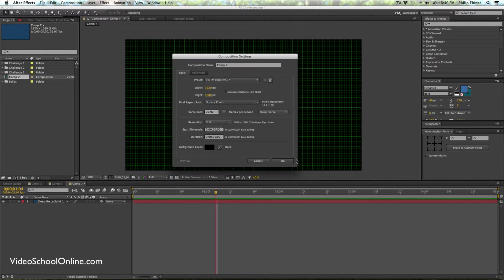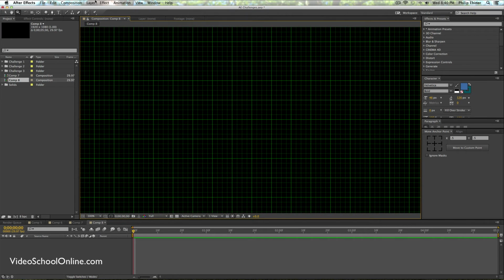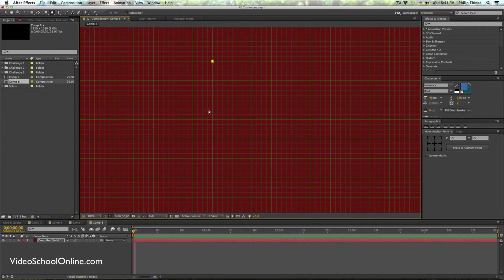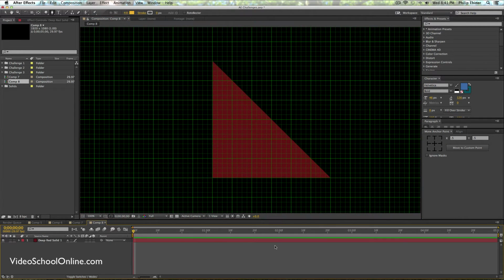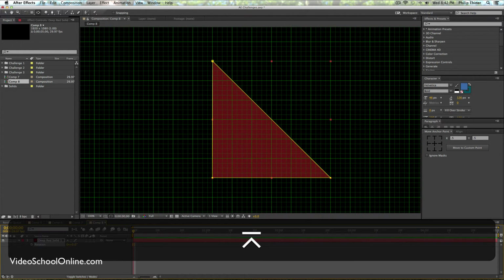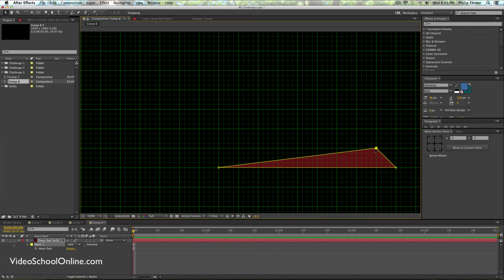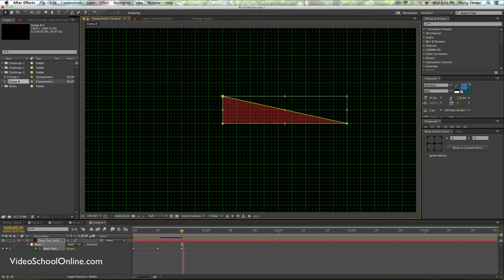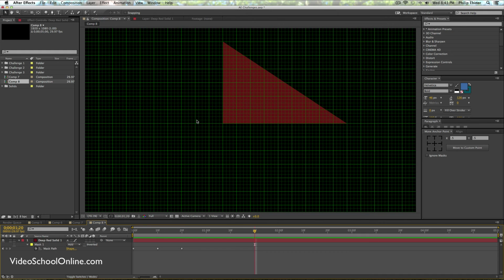How to Make a Right-Angled Triangle in After Effects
A viewer asked how to make a right-angled triangle. So I figured I could just shoot a quick After Effects tutorial on how to do just that. It's relatively easy - just using a solid with the pen tool to create a mask. Using the grid and snap to grid feature makes it even easier!